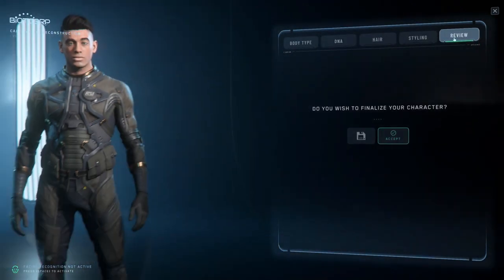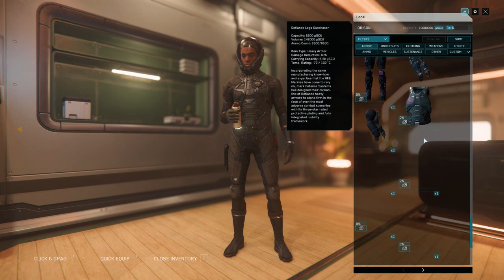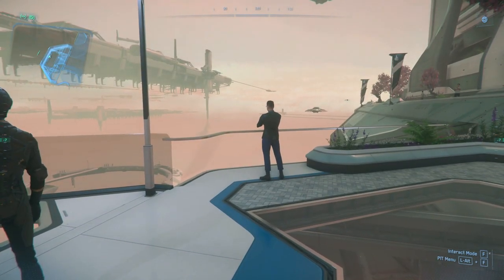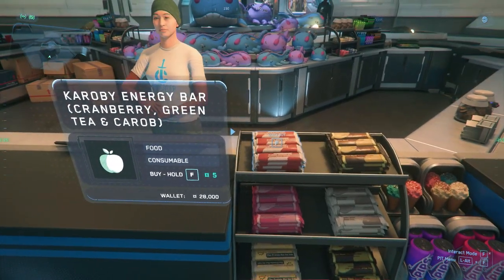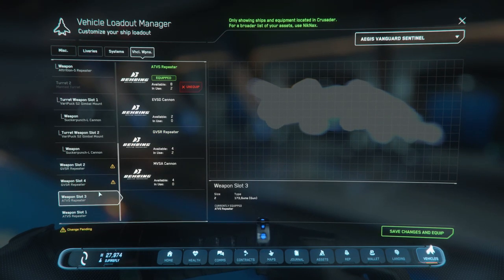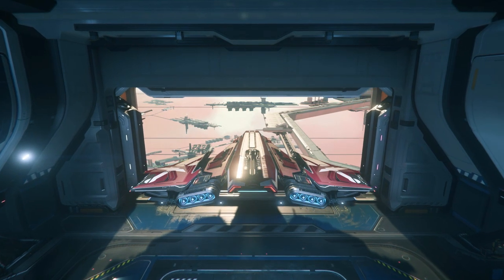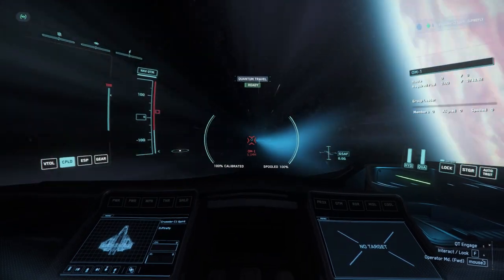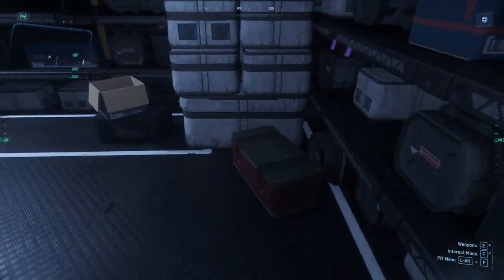First steps in 3 23 Live – New start in Star Citizen - Character Editor - Loot Boxes nerfed?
Hi all, finally the patch has dropped, lets start and have a first look at Star Citizen 3.23. Much more to test very soon :)